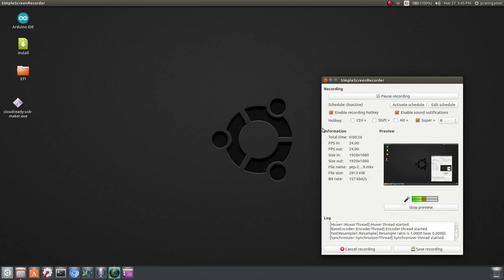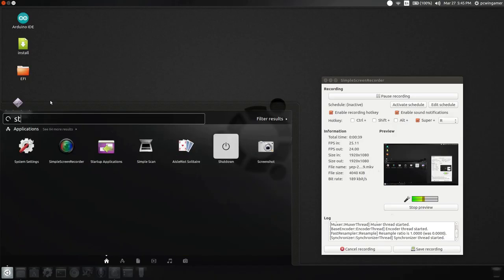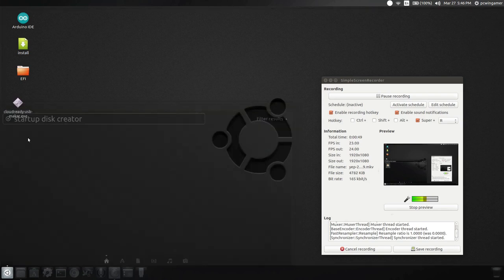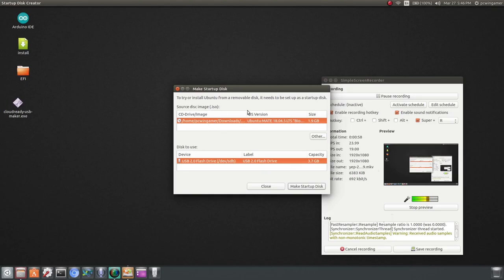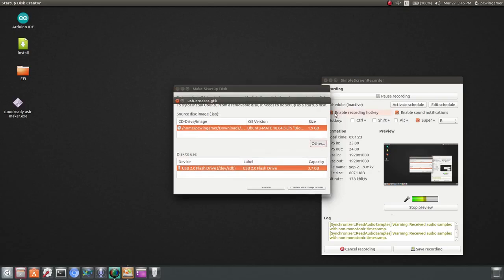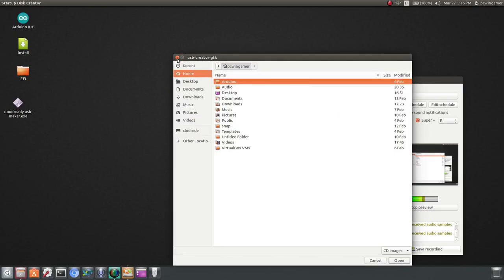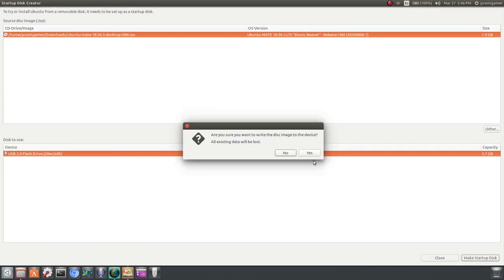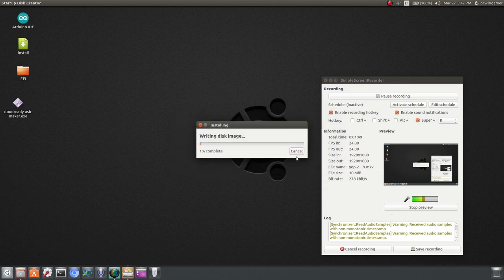trash tutorial #1 how to use Ubuntu startup disc creator tool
1st tutorial